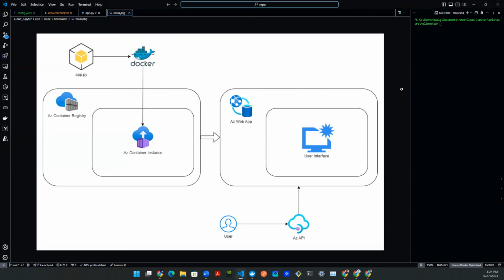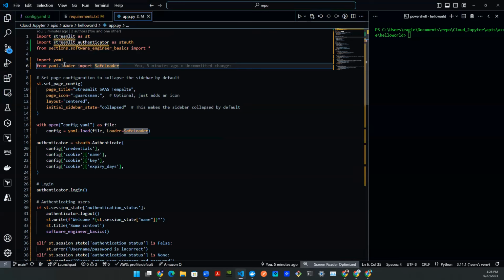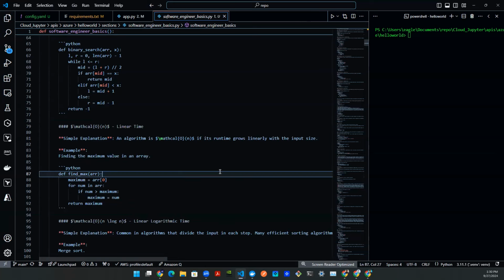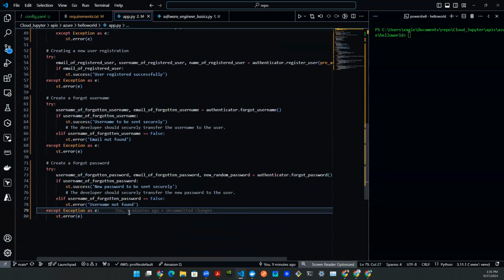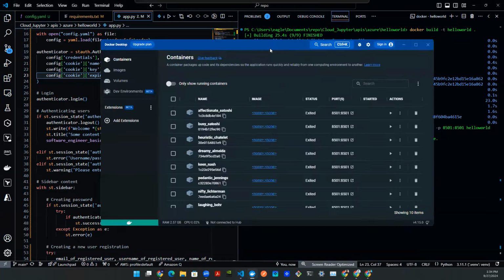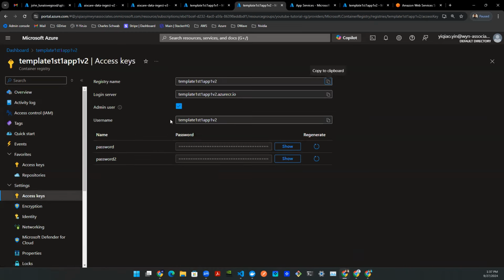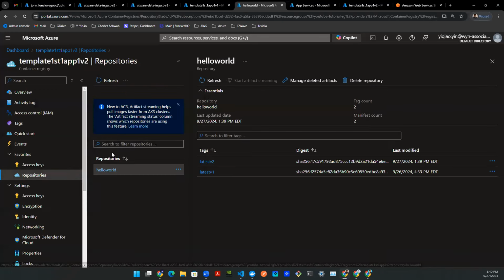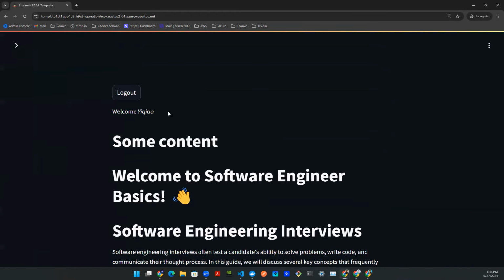GenAI Vlog - Deploy Web App to Azure Using Docker - Part 5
Welcome to the guide on deploying your own Streamlit web app using Azure's Container Registry and Web App services! This step-by-step manual will walk you through the process of creating and pushing a Dockerized Streamlit app to Azure and deploying it using Azure Web Apps. Let's get started! 🎉